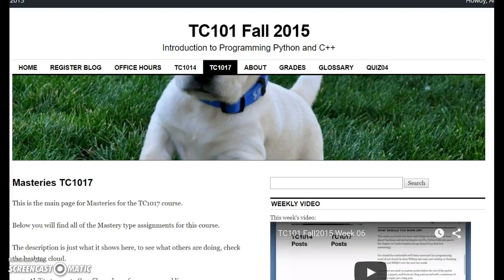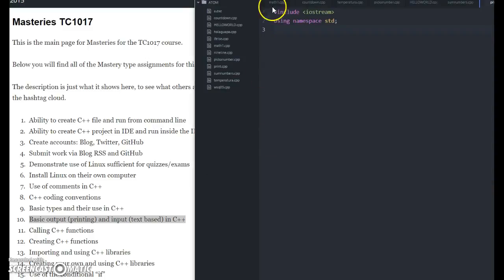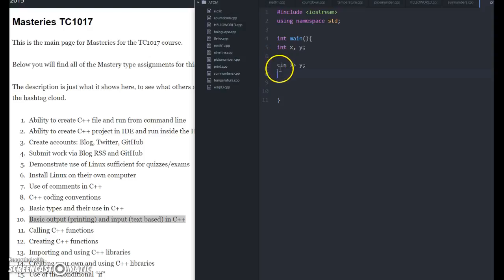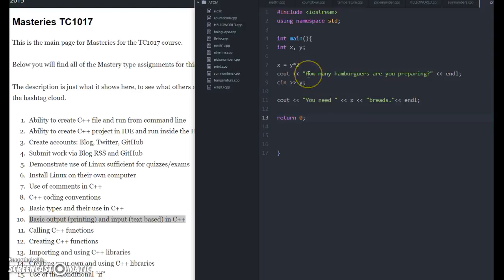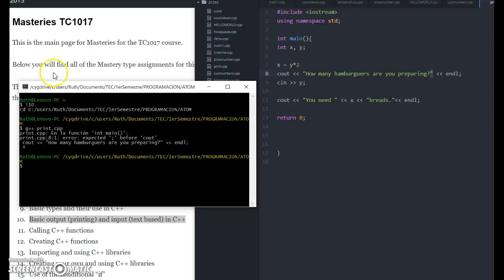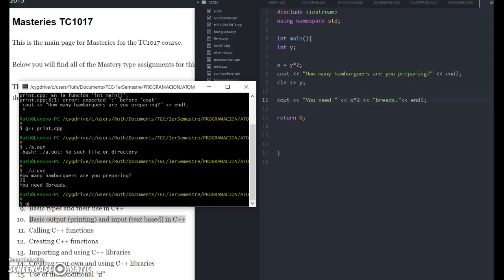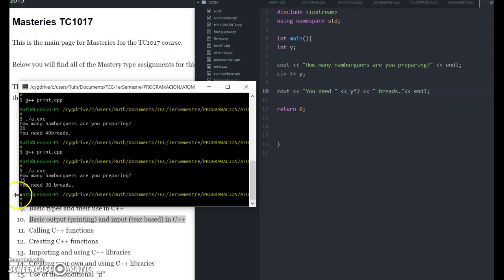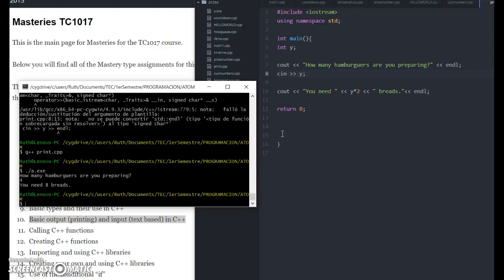Mastery 10 - cin & cout